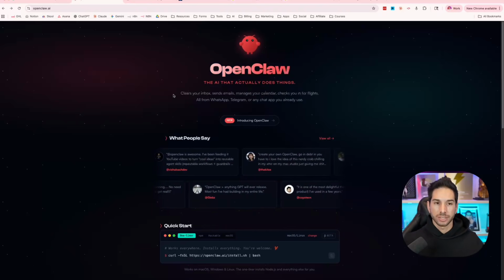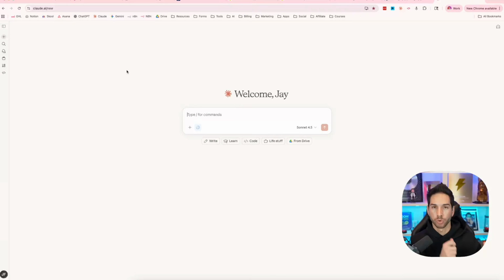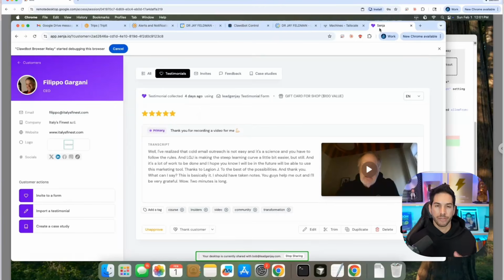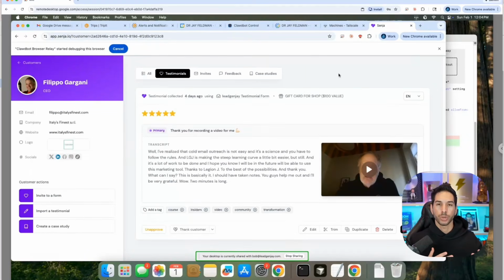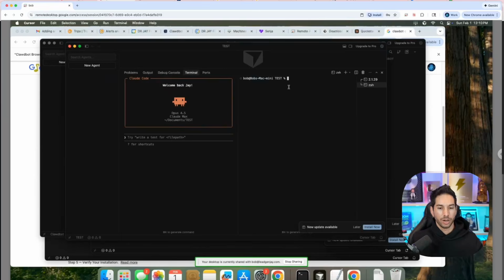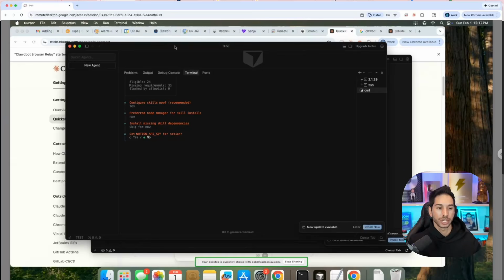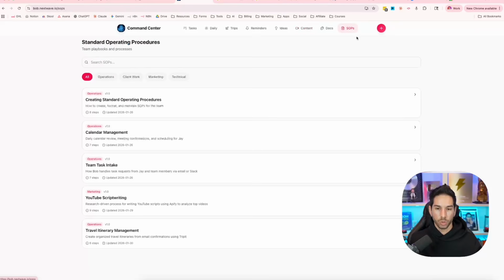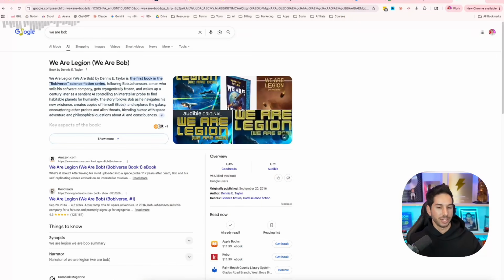Easy Clawbot Setup For Beginners (Non-Coders Tutorial)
This is the complete beginner's tutorial for setting up Clawdbot (OpenClaw). No coding experience required. I walk through every step from installation to your first working automation in under 35 minutes.

3,500+ members | Claude Code module (17 lessons) | Clawdbot templates and guides | All my apps, skills & workflows

TIMESTAMPS:
0:00 - Clawdbot Setup for Beginners
2:00 - What is Clawdbot / OpenClaw
4:00 - Installation Steps
8:00 - Initial Configuration
12:00 - Your First Automation
18:00 - Connecting to External Tools
23:00 - Advanced Settings
28:00 - Troubleshooting Common Issues
32:00 - Next Steps and Resources

Clawdbot (also known as OpenClaw or Moltbot) is one of the most powerful open-source AI automation tools available. The problem is setup can be confusing for non-coders. This tutorial eliminates that barrier - I walk through every click, every setting, and every configuration step so you can get it running today.

You'll learn how to install it, configure the basic settings, build your first automation workflow, connect it to external tools and APIs, and troubleshoot the most common issues beginners face.